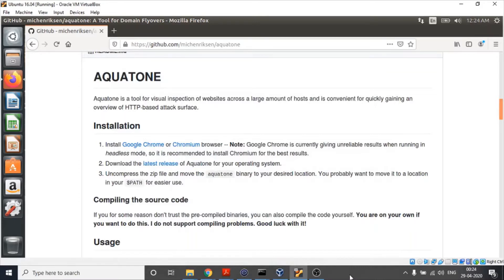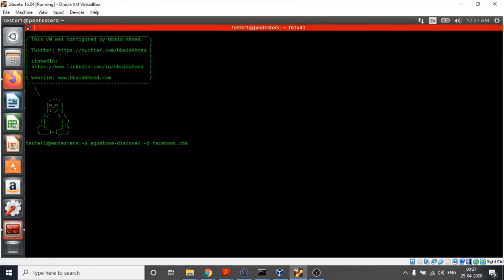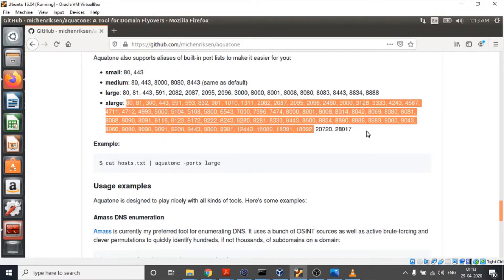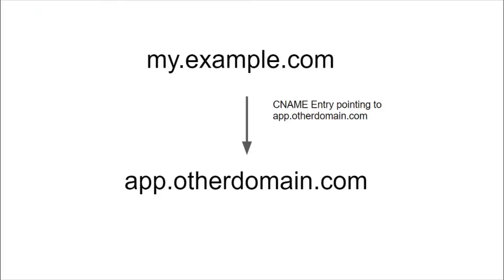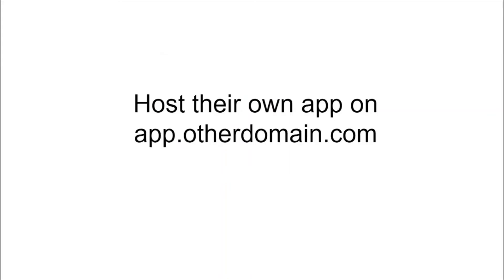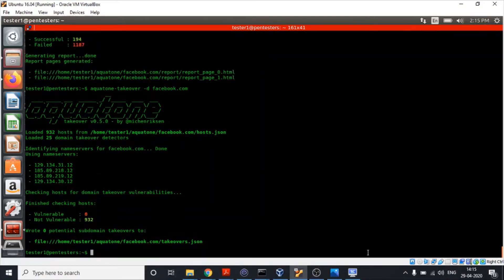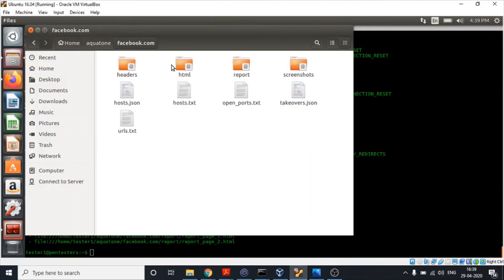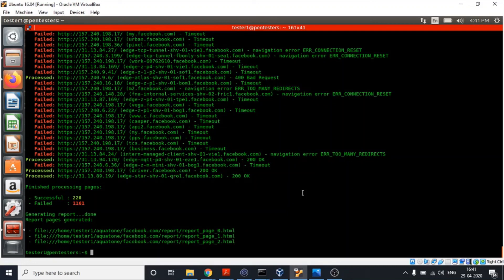How To Use Aquatone For Information Gathering About A Target?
Aquatone is a powerful open-source tool that we can use for gathering information about our target. It not only helps us discover subdomains, open ports, response header information but also helps us detect subdomain takeover.